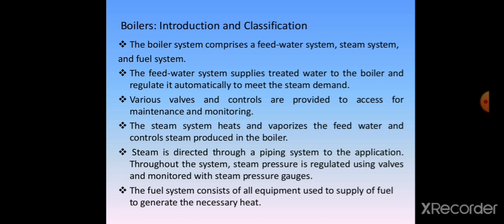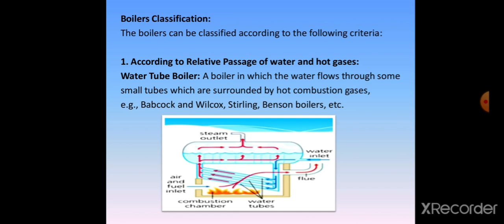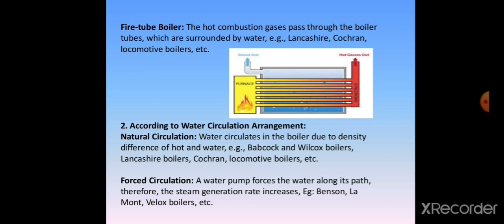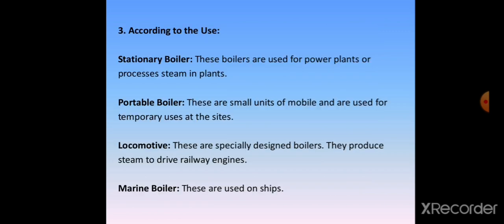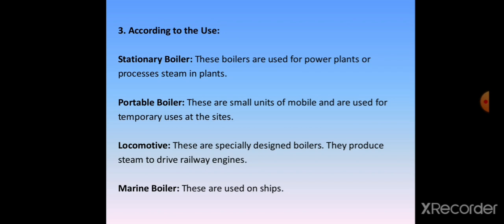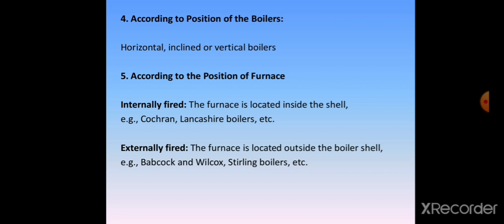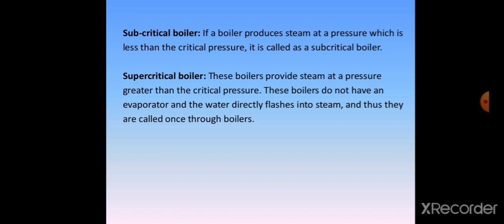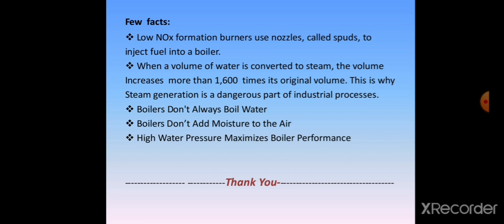Basic Mechanical Engineering Experiment No-1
Boilers and its Classification